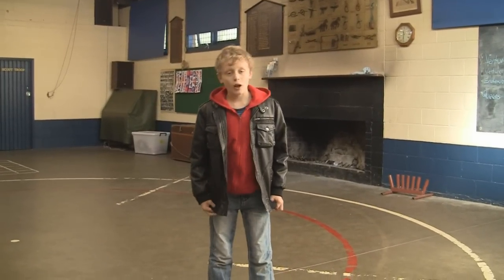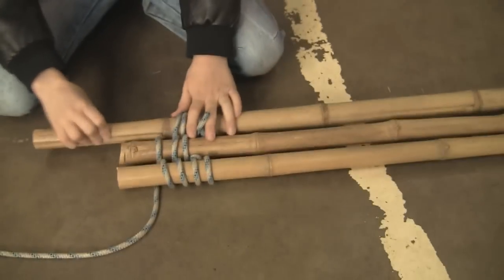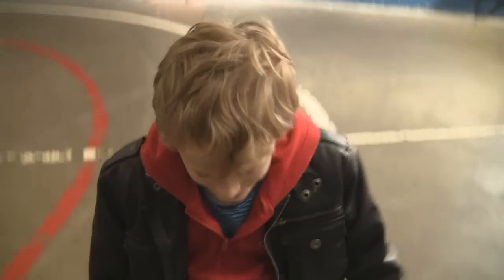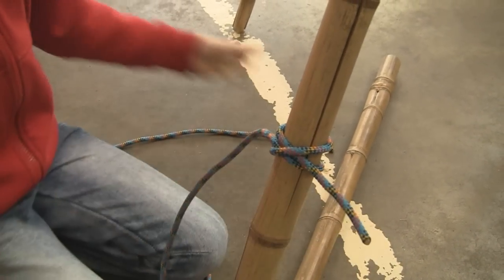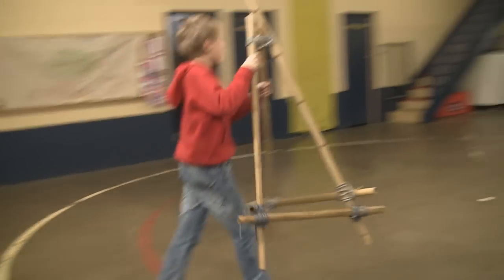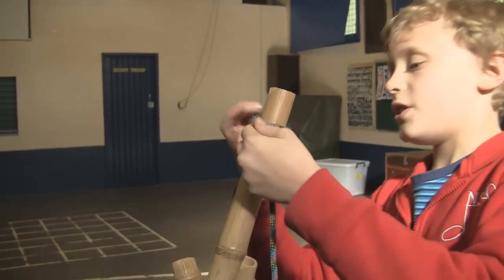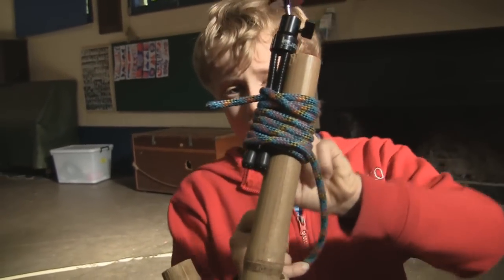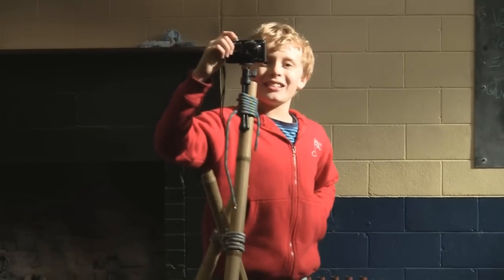How to make a bamboo tripod using lashings by Alex Chorley, age 10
This was made for his Gold Boomerang at Cubs and Alex now has his Grey Wolf Award too!